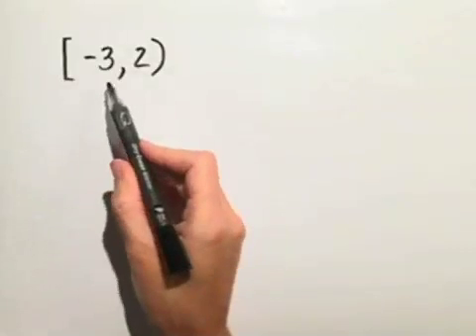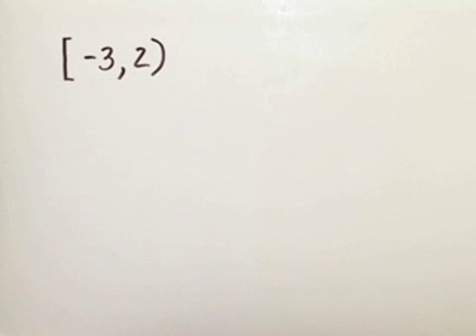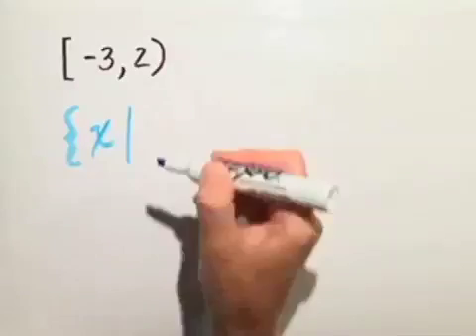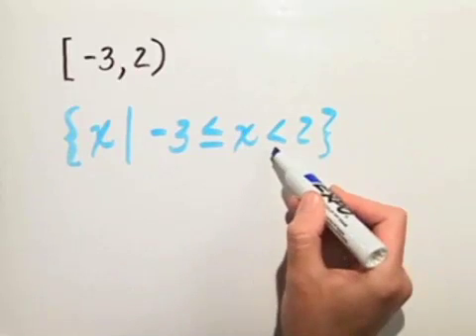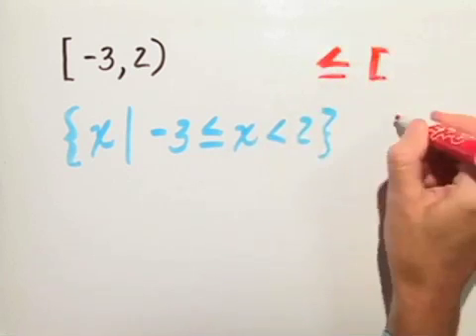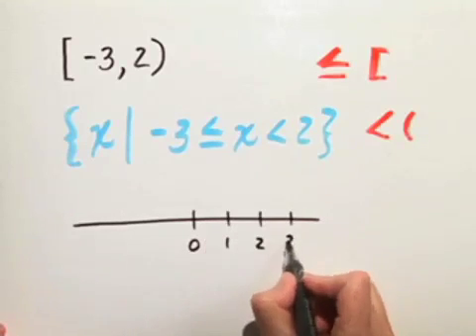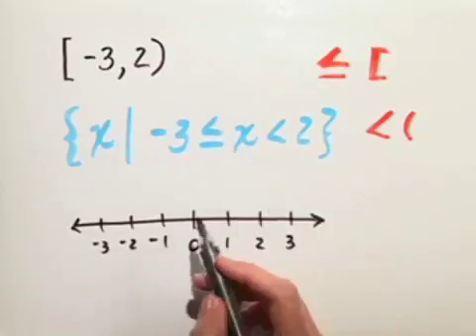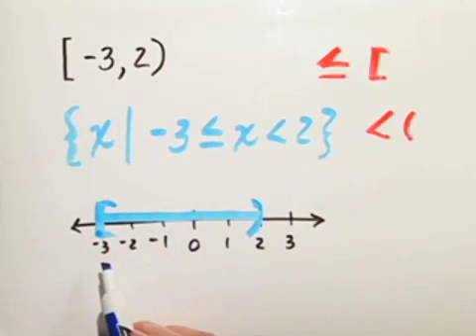Blitzer Intermediate Algebra for College Students Ch 01 Ex 06